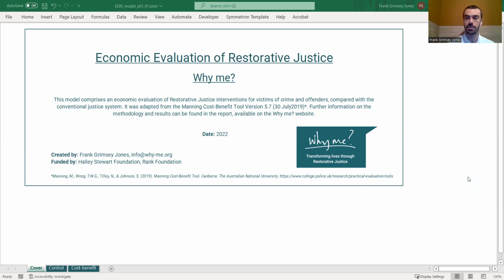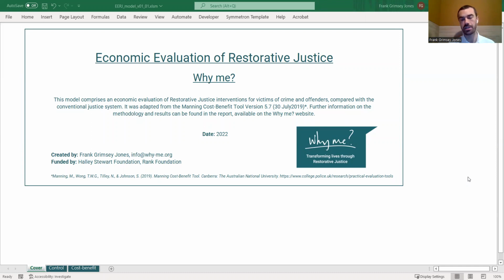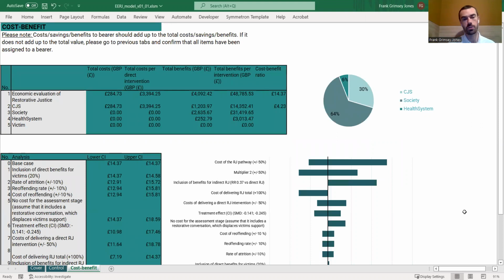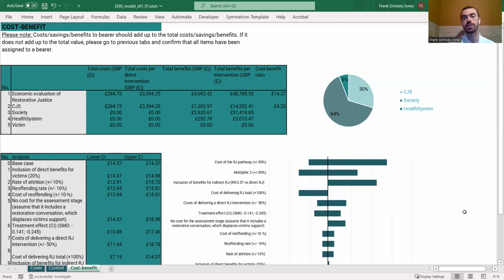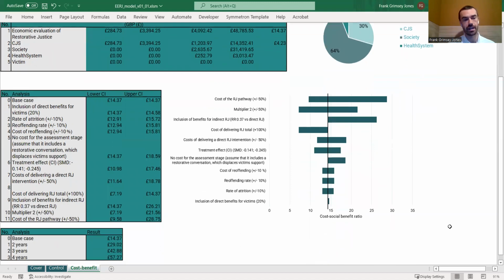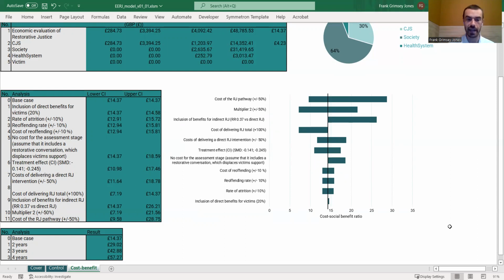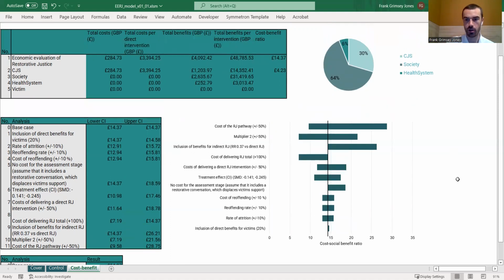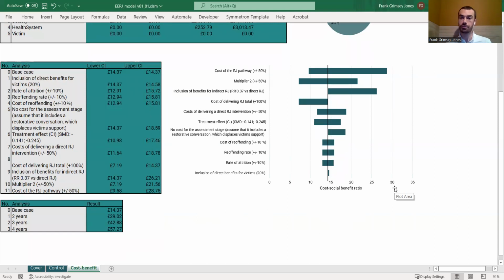How to use Why me?'s Economic Evaluation model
In this video, health economist Frank Grimsey Jones explains how to use the model he created for Why me? to measure the economic value of Restorative Justice.